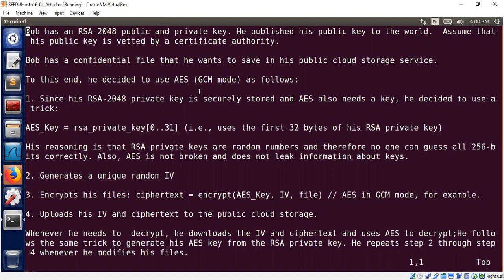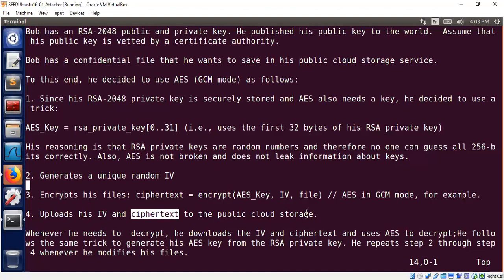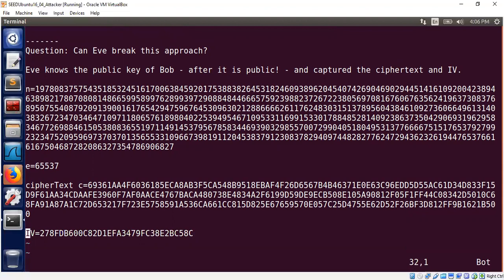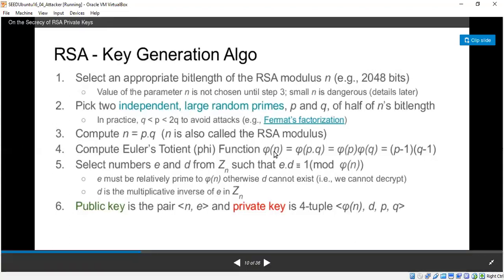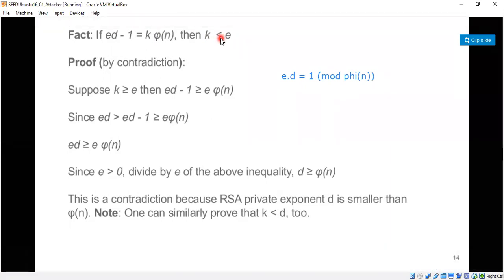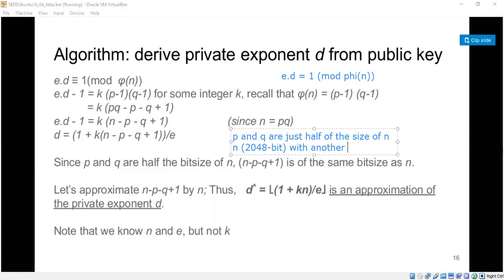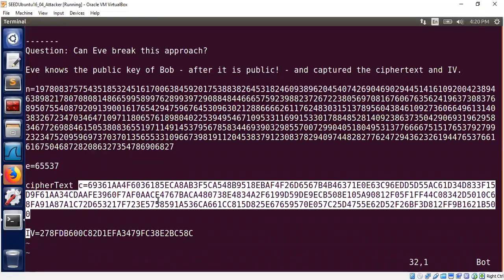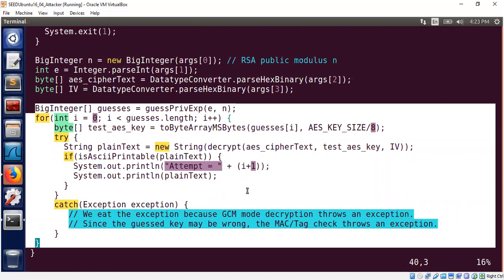Why not to derive an AES key from an RSA private key?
Let's say we have a long 2048-bit random, private secret number produced by some fancy algorithms (e.g., RSA or Diffie-Hellman key exchange, etc.) Can we take the first 256-bit and safely use it as a symmetric key for your AES encryption?

Since an RSA private key is a long, private, random secret number, we may be tempted to derive new keys from it. In this demo, we discuss the danger of deriving new keys in an ad-hoc fashion. It is often surprising for many folks that the first half of an RSA private key is in fact easy to guess. So, we shall never derive a new key by taking a small prefix of an existing RSA private key.